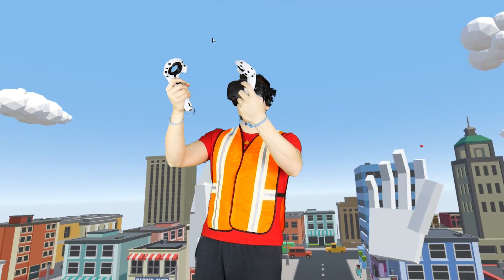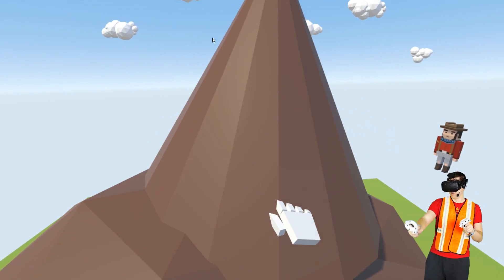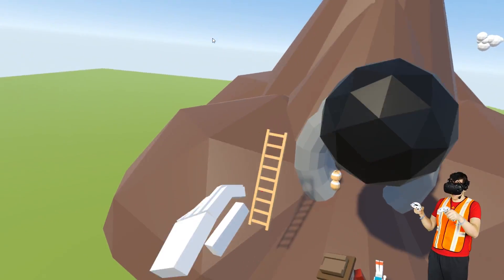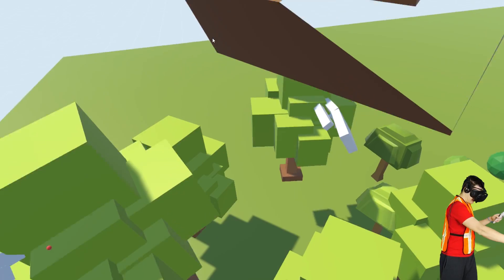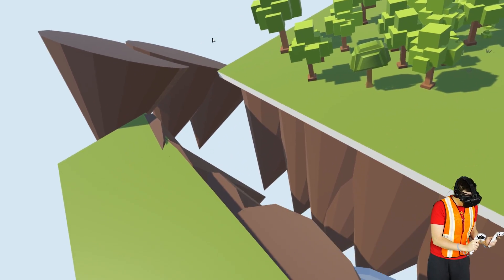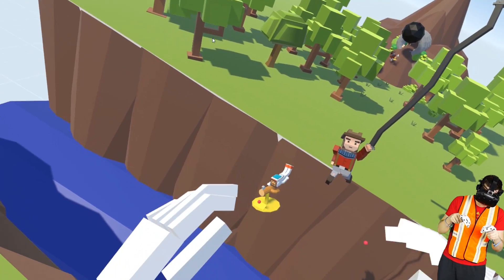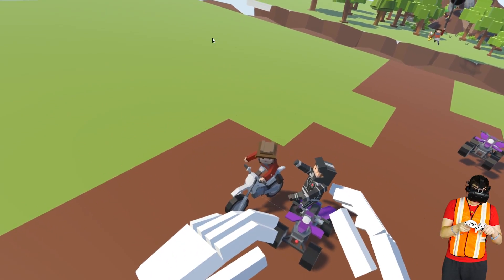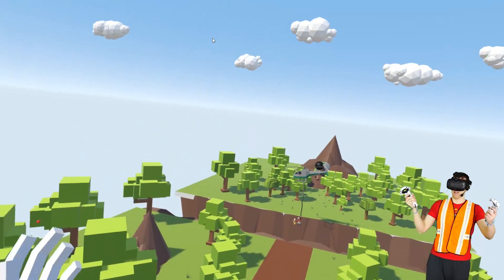THE ADVENTURES OF ARIZONA JIM! - Tiny Town VR Gameplay - VR HTC Vive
Welcome back to Tiny Town in virtual reality on the HTC Vive! Today we start building our superhero Tiny Town! Create an original world and fill it with buildings, roads, vehicles and more. Give it life with posable characters. Tell a story with custom speech bubbles and in-game photo captures. Then, share with friends!